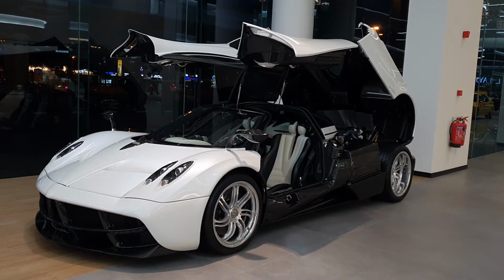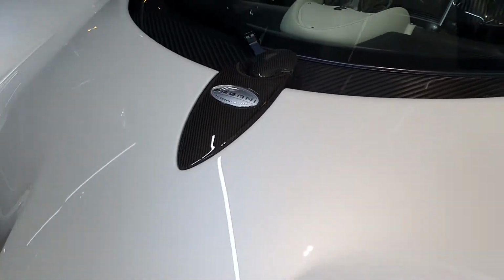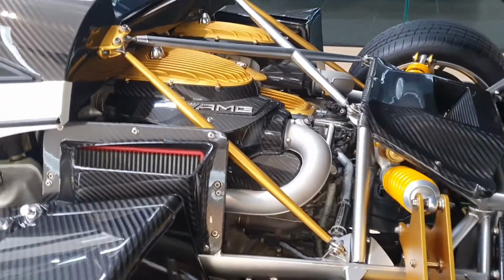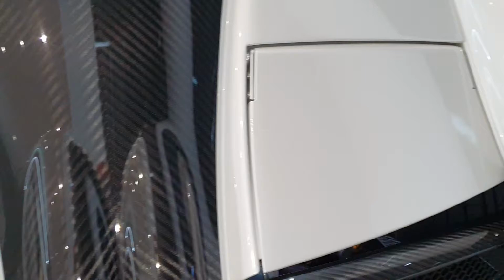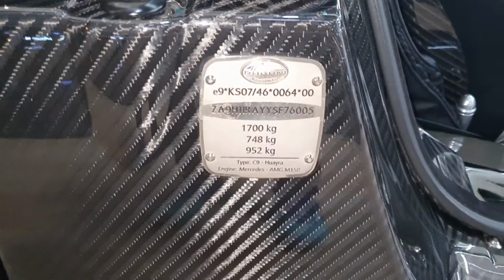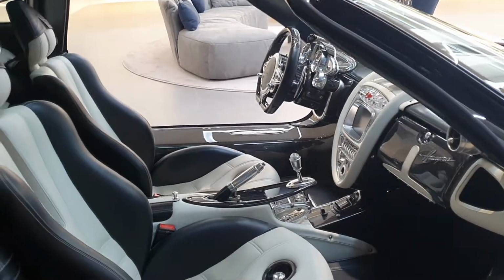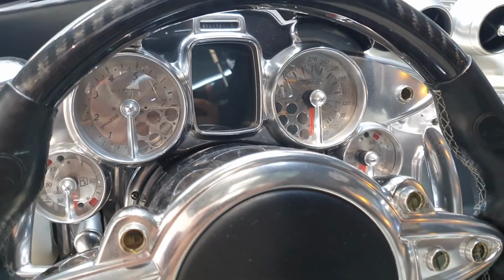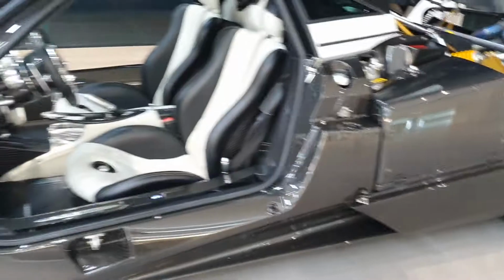Pagani Huayra review | better than Bugatti or Koenigsegg?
Pagani Huayra White Edition
6.0 L twin turbo V12 engine, 730 horsepower
top speed: 383 km/h
0-60: 3.2 sec
Only 100 made
AED 11 million